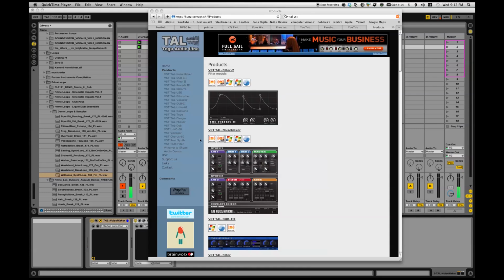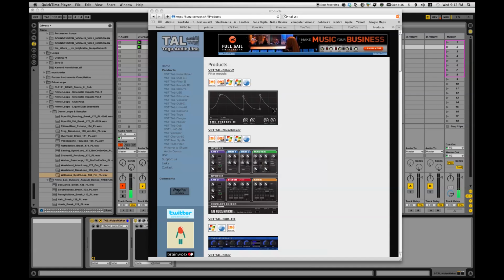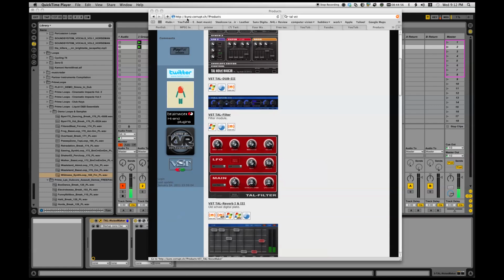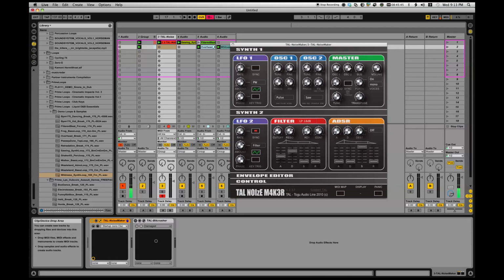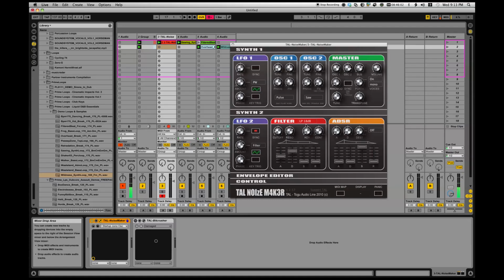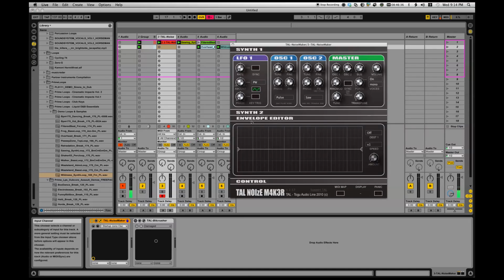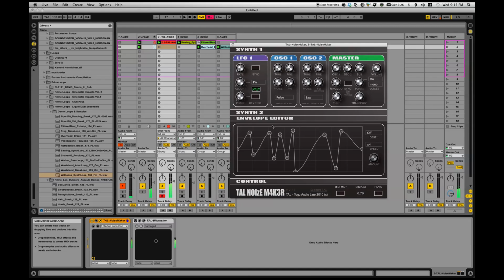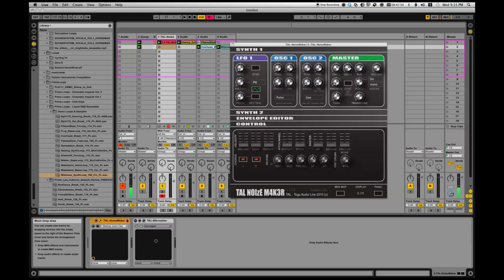tal noisemaker a free vst plug-in well suited for dubstep and dnb basslines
Demonstrating TAL's excellent noisemaker free VST plug-in.  Cross platform for windows and OSX.